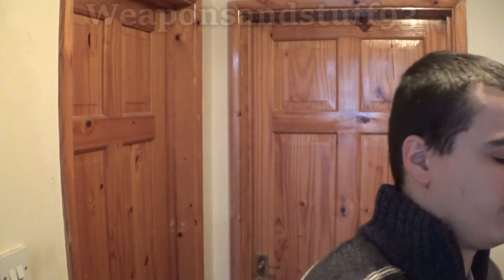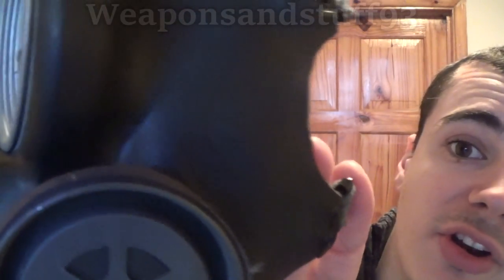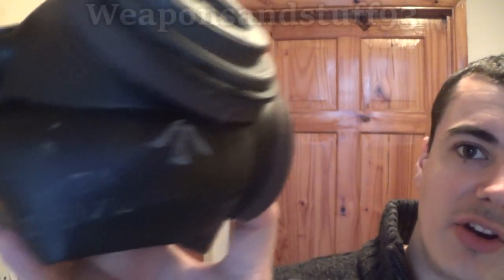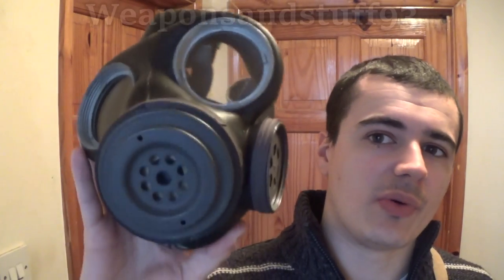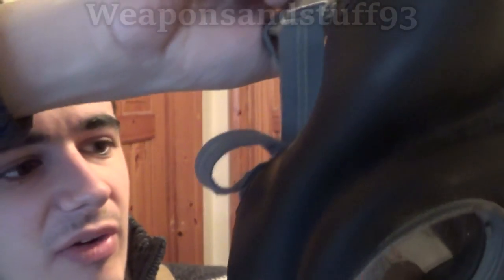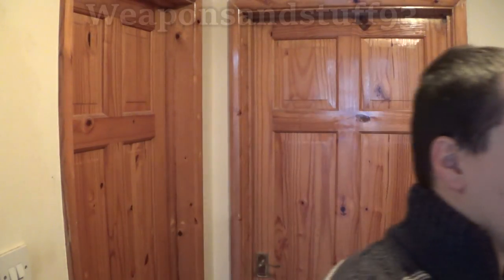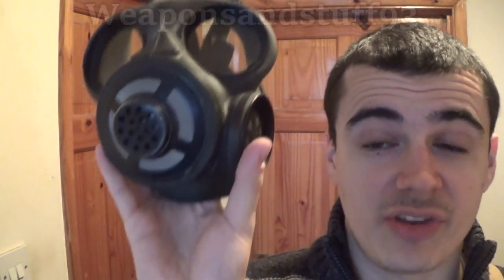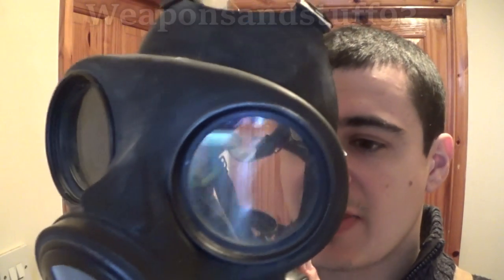All about the British LaG Respirator and the Canadian C3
All about the British Light-anti-gas respirator series that ended with the Canadian C3 respirator, an improved version of the British LaG Mark 2.
The LaG respirator series went into production near the end of the second world war and took 60mm removable filters, in the 1960s it was replaced in Britain by the S6 respirator.
Canada developed their own improved version with a primitive voice diaphragm called the C3, which stayed in service until the early 1990s when the C4 mask replaced it.